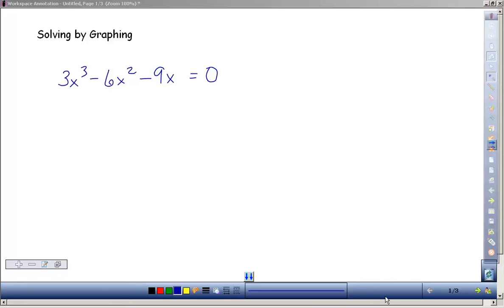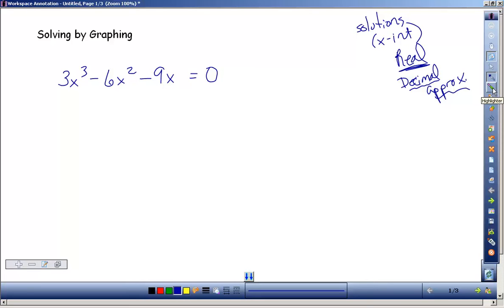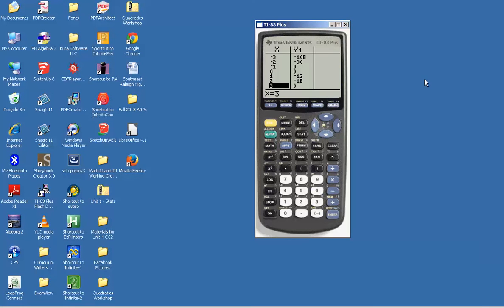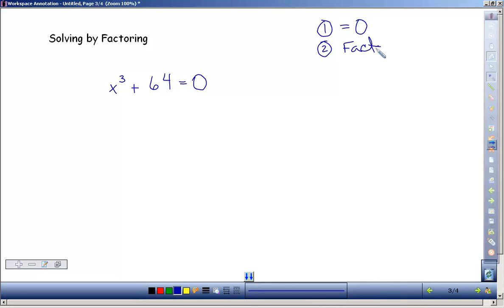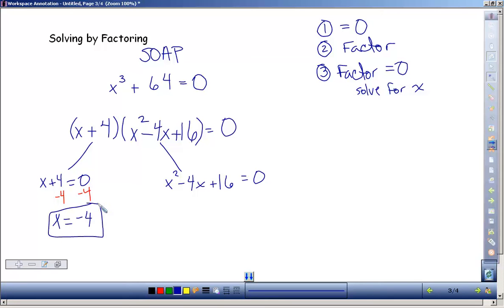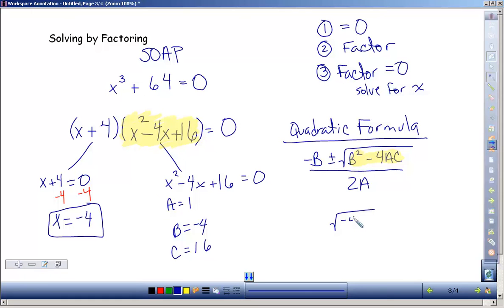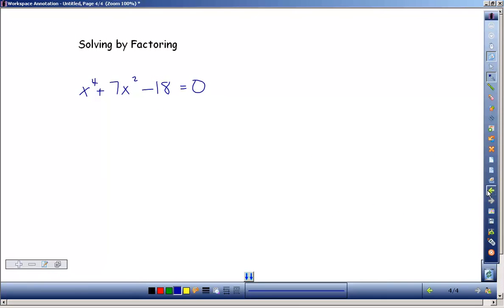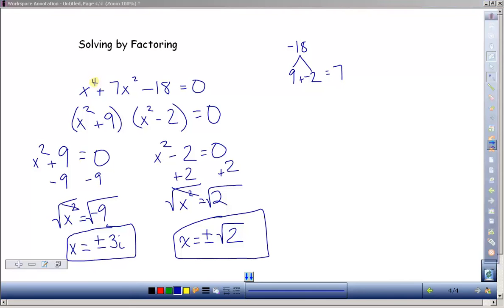Solving by Square Roots & Factoring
Solving Polynomials by using Square Roots and Factoring.